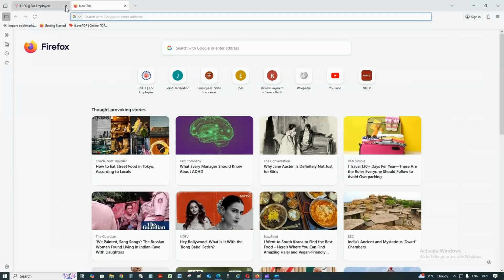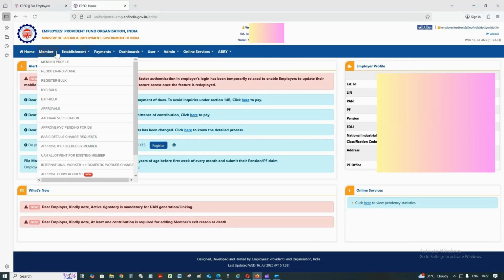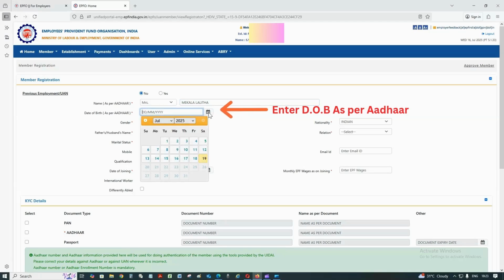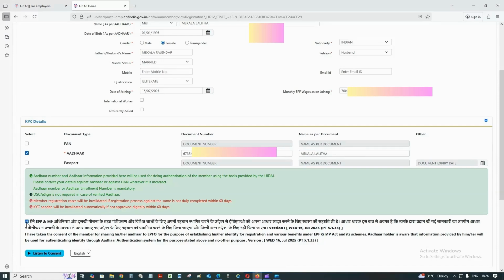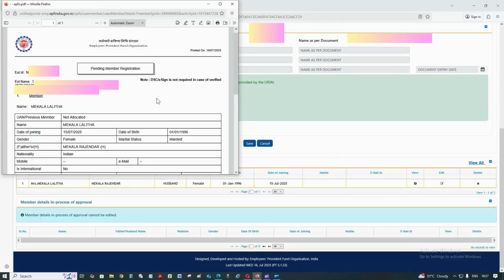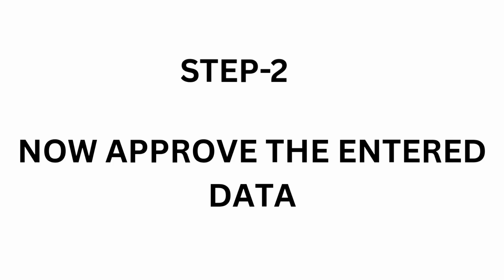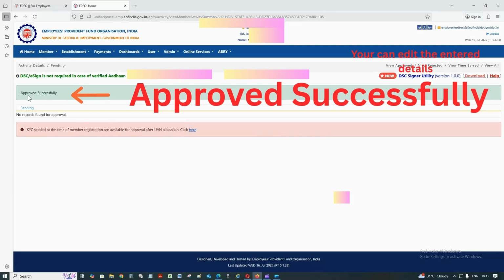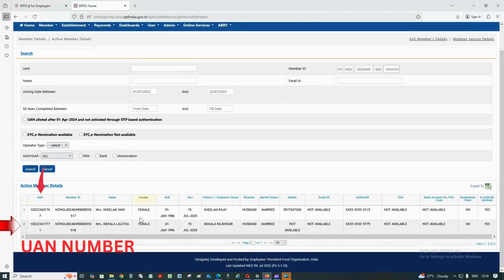How to Register Employee in EPFO | How to Add New Employee in EPFO (English & Hindi)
🌟 **Unlock Employee Benefits: EPFO Registration Made Easy!** 🌟

Are you struggling with how to register new employees in EPFO or generate their UAN? Look no further! Join the Madhu Tech trainer as we break down the process step-by-step, ensuring you master EPFO registration like a pro. 🌐📈

In this video, you'll learn how to efficiently add new employees to the EPF system and generate Universal Account Numbers (UAN) seamlessly. Whether you're an HR professional or a business owner, these tips are crucial for compliance and streamlining operations. Don’t miss out – hit play and empower your workforce today! 💼✨

You can watch this video in the following languages by choosing Audio track in the settings
English
HIndi
Dutch
French
German
Indonesian
Italian
Japanese
Korean
Polish
Portuguese
Spanish

“Hi, everyone! I love creating content for you, and your support means the world to me. If you’d like to help me continue producing high-quality videos, please consider making a donation through the link below OR UPI ID. Every little bit helps, and I truly appreciate it!” 🙏

UPI ID: 🙏
tallymadhu-1@okaxis